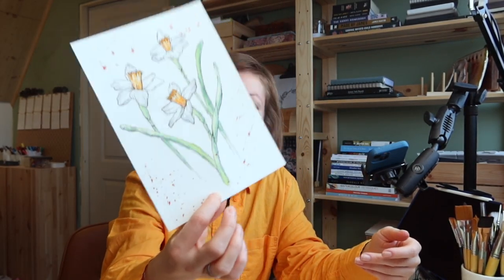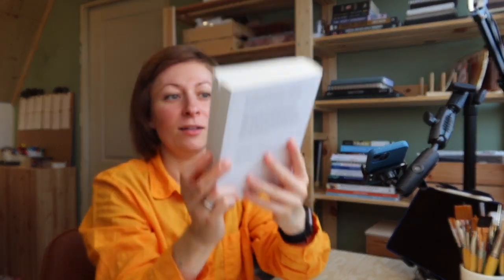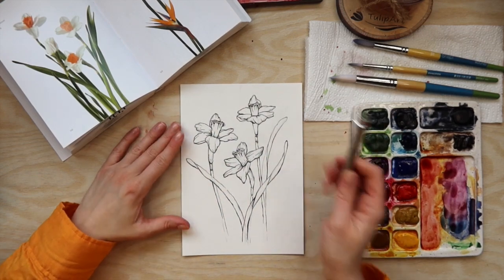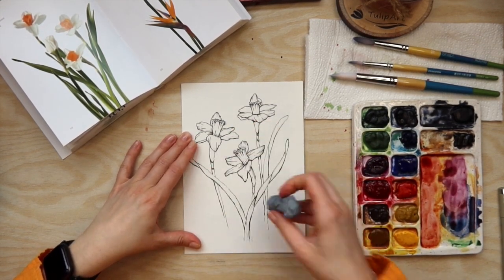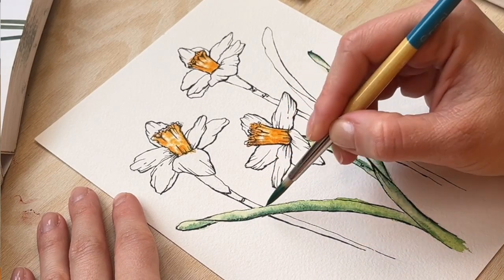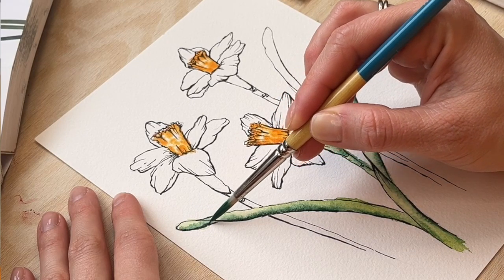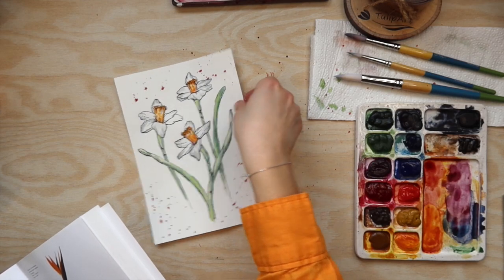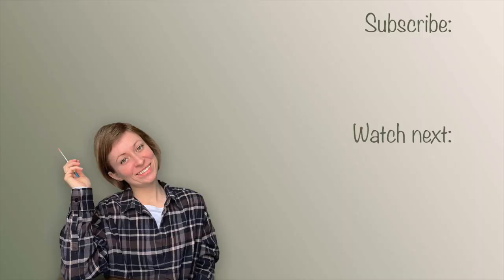Easy Way to Sketch Narcissus? | Ink and Watercolor Illustration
In this tutorial I am showing you step-by-step how to draw these Narcissus. I start from the pencil sketch, then I ink my illustration, add watercolor and then some details using my gelly roll pen. It's a fun project to do by yourself for relaxation or to enjoy it with someone else. I use a ref photo from one of my fav books, but feel free to follow my steps or to pick your own photo.

GET THE FREE MINI ART COURSE:
Learn how to start with Ink and Watercolor for Relaxation with me

NEWSLETTER:
Don't miss anything and be the first who will know everything about new products and services that I am going to provide you:

ART SUPPLIES (find the closest country to you and get your supplies)

Amazon US
Watercolor Paint Set

Amazon UK
Watercolor Paint Set

Amazon DE
Watercolor Paint Set

Amazon NL
Watercolor Paint Set

I hope you enjoyed watching this art video and you learned something new with me today. Remember that the process is more important and not the result so enjoy yourself and share your work with me @tulipartdesigns on instragram and use artwithgabriela so I can see your creations and share them to my stories.

If you liked this video, please don't forget to give it a thumbs up and subscribe for my channel so I can make more creative tutorials for you and grow my small art bussiness.

Gabriela Zamfirov